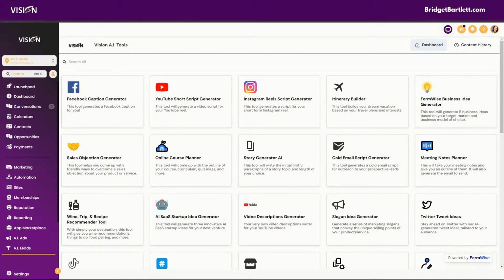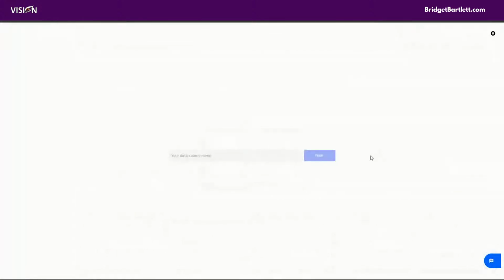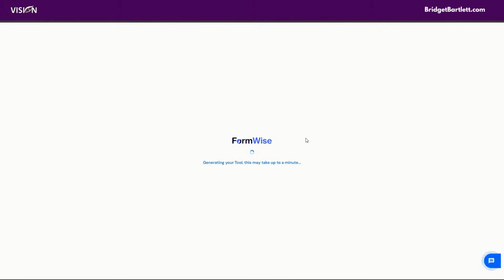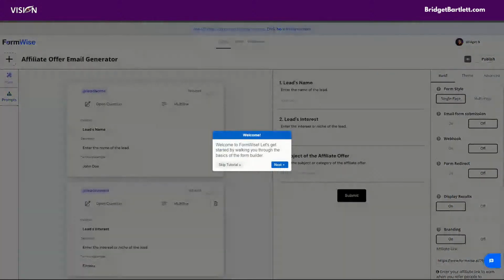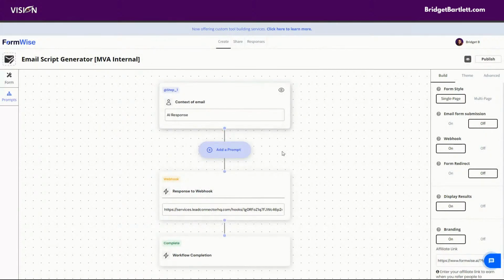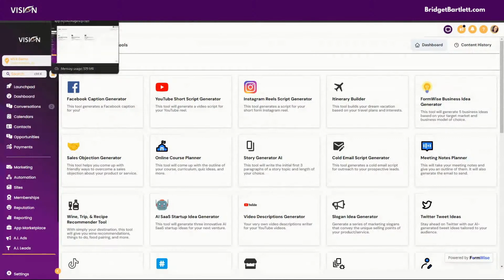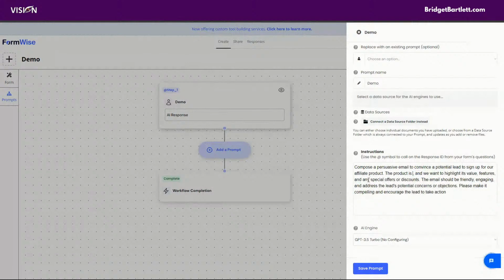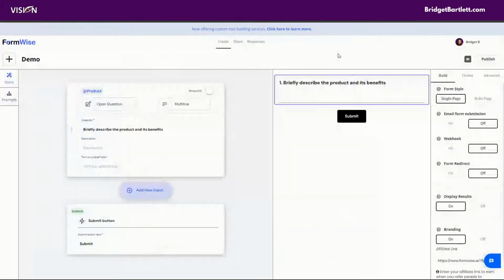Formwise: Automate Your Business (Beginner Guide)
Automate your business with Formwise AI tools.

In this video, I show you how to automate your business with Formwise. Formwise lets you build your own AI tools and train them on everything about your business, so you are not starting from scratch every time like you would with a generic chat tool.

First, I walk you through creating a data source. I show you how to turn your website into a PDF and upload it, so your AI tools already know your services, your voice, and your business. Once that data source is connected, any tool you build, like an Instagram Reels script generator or a custom email writer, can pull from it automatically.

I also show you how to use the AI Tool Builder. You just describe the tool you want, like an email that persuades a lead to sign up for an offer, and Formwise creates it for you. From there, you can connect your own data source and turn it into a tool made just for your business.

I go over how to connect these tools to HighLevel using an inbound webhook, so the AI response can flow straight into your workflows. I also share a real example, a tool I built to write my own cold emails, which used to take a long time and now takes about an hour for twenty emails.

Automating tasks like this with Formwise has saved me about ten hours a week. If you run a business and want to stop repeating the same writing tasks over and over, this beginner's guide will show you exactly how to get started.

⏱️ Chapters:
00:00 Automating Your Business With Formwise
02:42 Uploading Your Business Data
06:06 Writing the Tool Prompt
10:12 Sending Results to HighLevel
12:14 Generating a Sales Email
14:58 Adding an Email Field to the Form
17:42 Writing Prompts With ChatGPT
19:45 Building the Input Form
22:30 Testing the Finished Tool

💬 Drop a comment: Have you tried training an AI tool on your own business data yet?